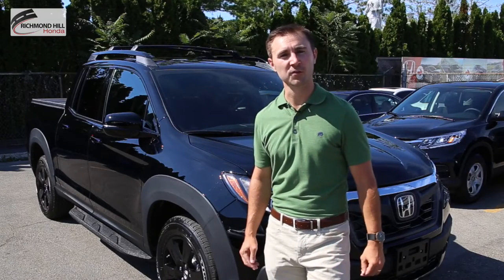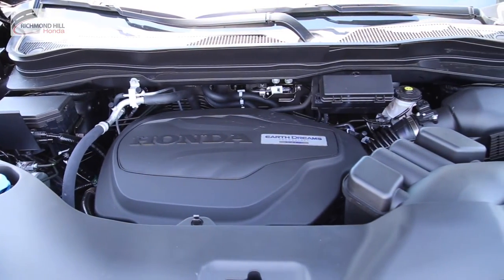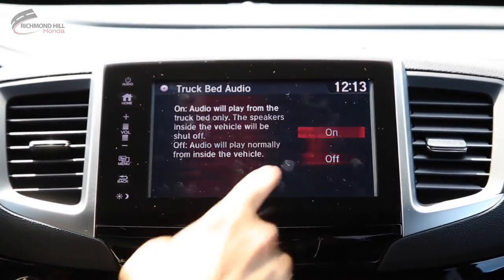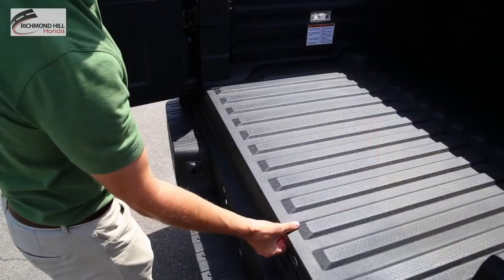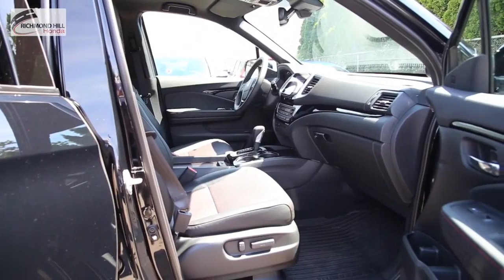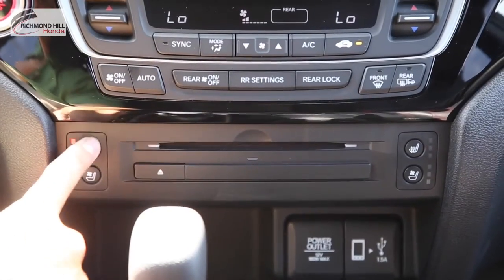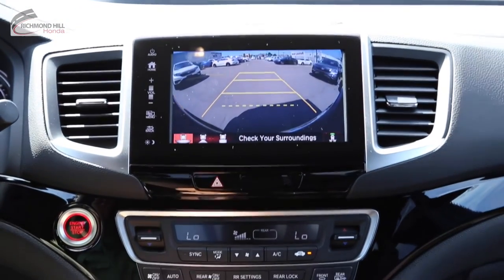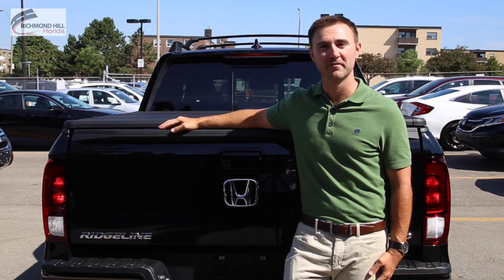2017 Honda Ridgeline At Richmond Hill Honda